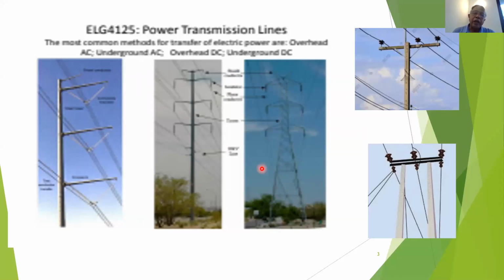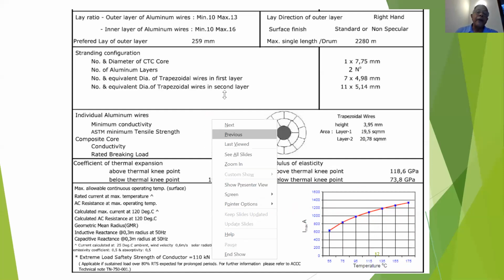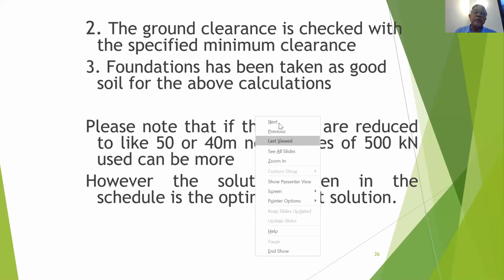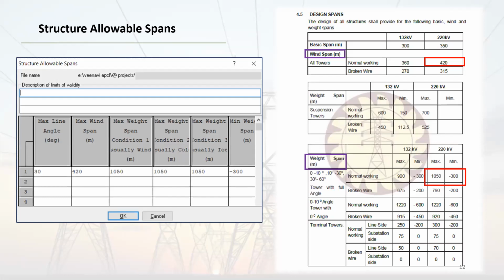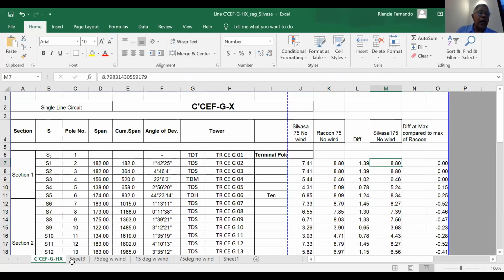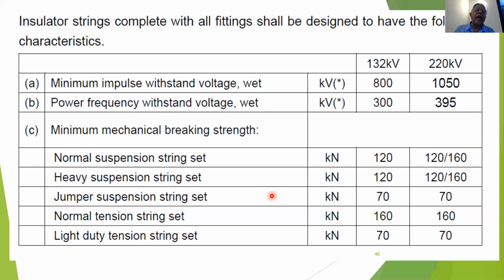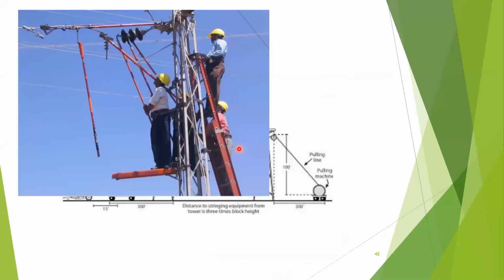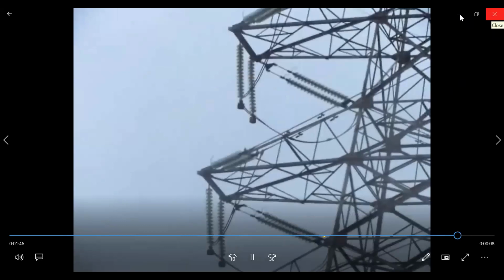Transmission Line Design & Maintenance Workshop 2021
Conducted by Eng. Rienzie Fernando, Senior Consultant & Managing Director of Amithi Power Consultants. (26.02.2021)

Organized by Electrical and Information Engineering Society - University Of Ruhuna, Sri Lanka